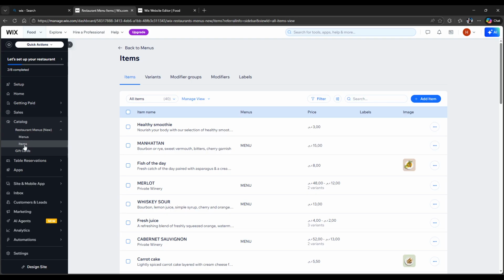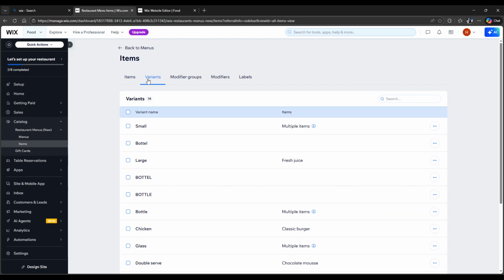How To Create Product Options On Wix ! Tutorial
Today we talk about create product options on wix,wix tutorial,wix,how to add products to wix website,wix website tutorial,how to add options to products in wix